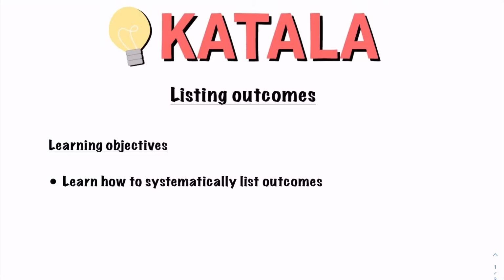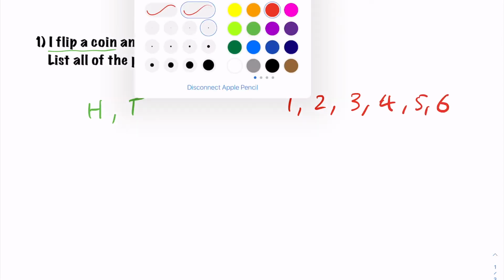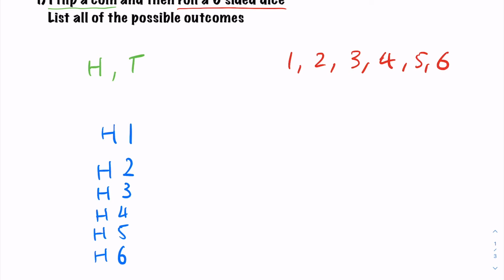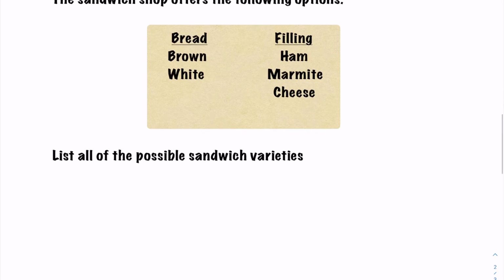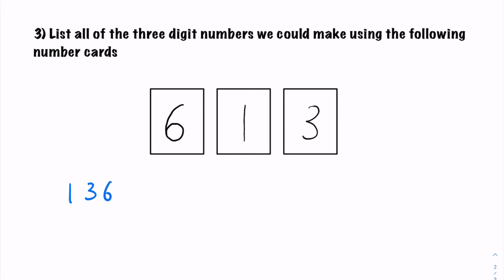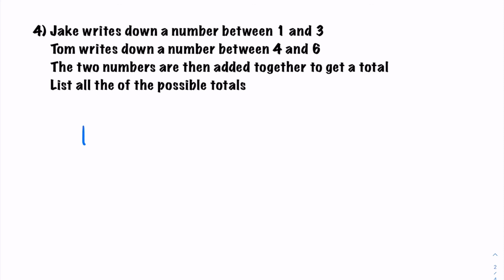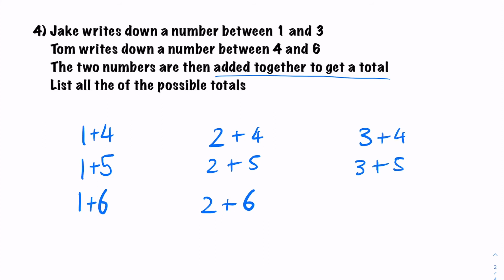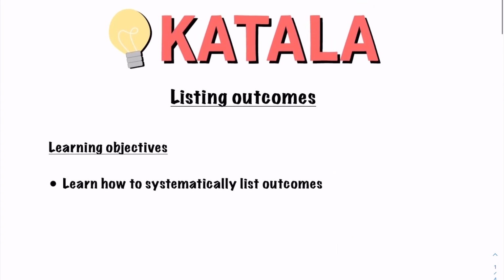GCSE Maths Tutorial: Listing Outcomes (1/1)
How do we systematically list outcomes? Why is this important? Here we answer these questions and show you examples to sharpen your skills.

What's Katala? We're here to equip every student with the tools to understand and enjoy maths, build confidence, and ace exams.